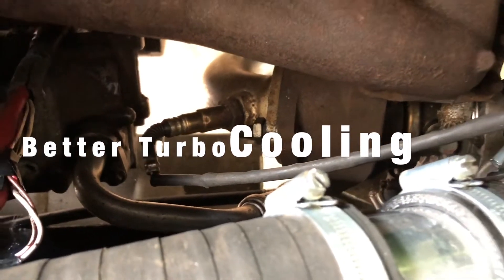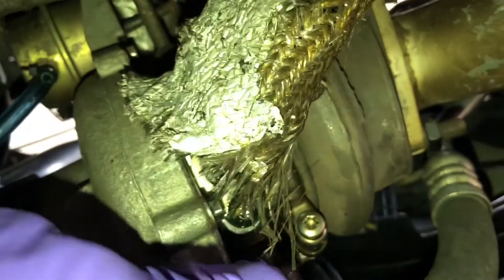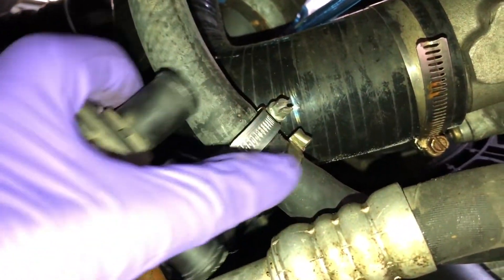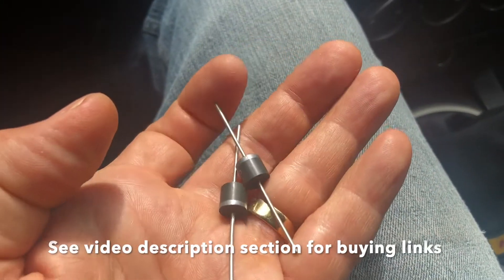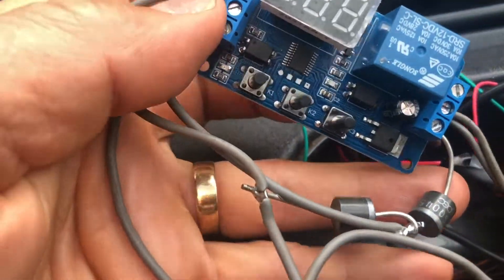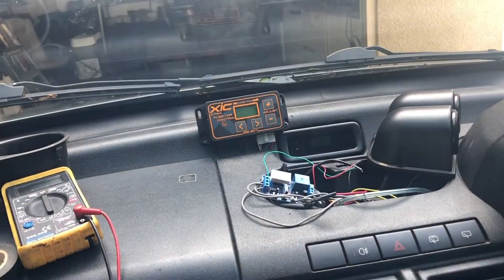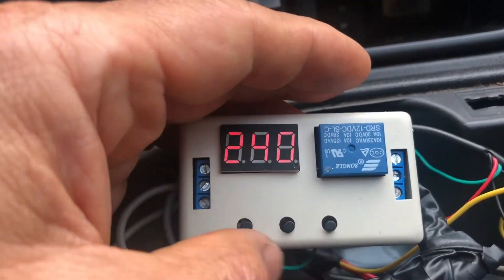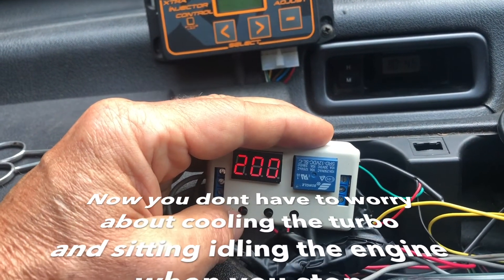Make your Turbo Last Longer - By keeping it Cool and Not Cook the Oil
How to provide additional pumped cooling for your Turbo, like more modern cars.  I have seen burnt out bearings in a Turbo that then generated loads of oily smoke.  I have also heard the water boiling in the Turbo after stopping.
To stop that and prevent the oil in the Turbo from cooking and coking up the bearing, some modern cars have an additional electric water pump that runs on after the car has stopped, that cools the turbo.  You may have heard the advice to idle the engine for a few minutes after stopping to allow the Turbo to cool down.  Well this circuit does that for you, but without having to leave the engine running.  It is a run-on timer with extra water pump.  Importantly the timer circuit is set up to use ZERO power after the time of 4 minutes is up, so as not to drain the battery.

In this video I show how I added a cheap second hand eBay water pump, meant for this purpose, to a turbo used in a Freelander 1.8 Turbo.  Equally applicable to MGZT turbo, MG6 Turbo and lots of other turbo cars both petrol and diesel that don't have pumped water cooling that still runs when the engine has stopped.

The auxiliary water pump I used was from eBay, any similar pump will do:
eBay USA
Also on Amazon UK
and Amazon USA

The Diodes I used are here:
Amazon UK
Amazon USA

Here is the circuit diagram of the run on timer and programming details, please give a small donation via the link above if you find it useful and appreciate the effort creating this video:

You can support me by using the above Amazon and Ebay links to buy other stuff that you would usually buy, it will not cost you anything more, but will help this channel, by earning a small referral credit.